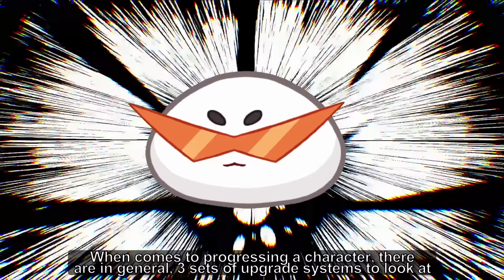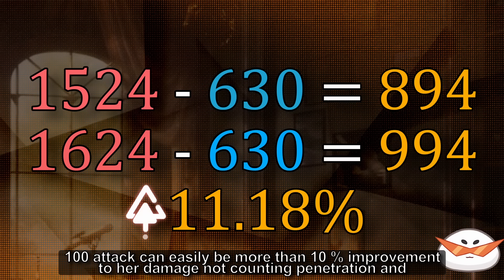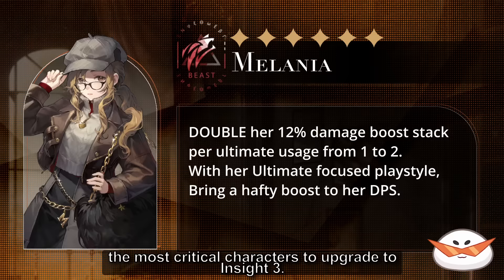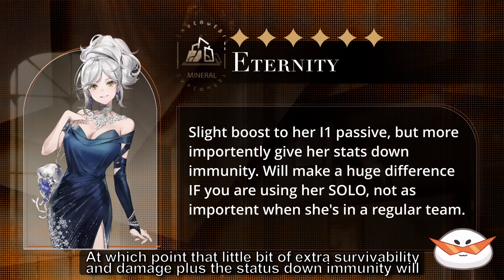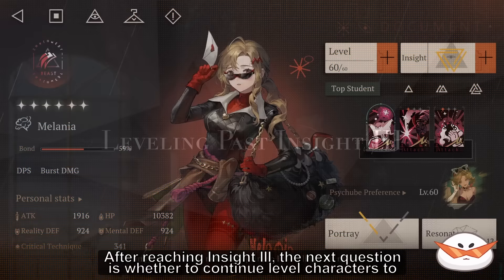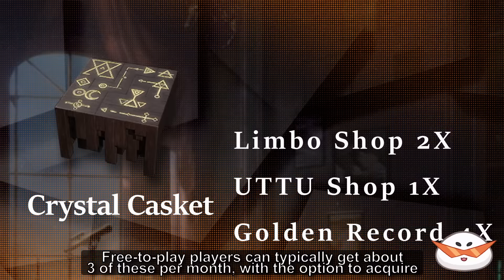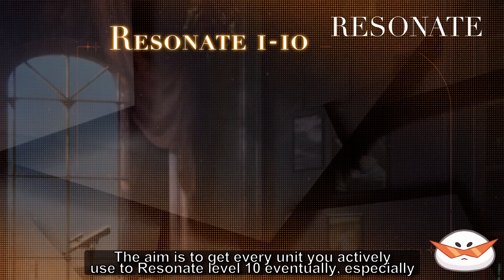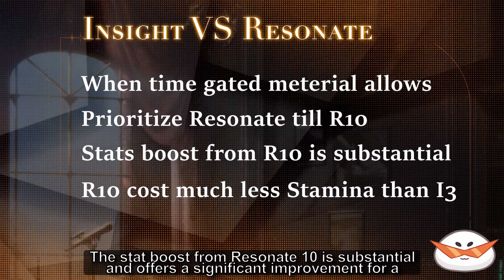EVERYTHING you need to know about CHARACTER PROGRESSION | Reverse: 1999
With the limited amount of resources we can get our hands on each patch. It's importent to allocate the metarials in the right place to maximize your progression.
In this video I cover the core of each progression system.
Including Insight, and Insight III Priority list
What level should you stop at
Resonate system breakdown
The Resonate Stopping point
Suggestion for Resonate over 10
And the best psychubes to get amplifications for

Timestamps
00:00 Intro
00:25 How ATK and DEF works
01:58 Insight III and Beyond
02:41 Insight III Priority List
05:28 Should you level after Insight III
06:25 Resonate Breakdown
07:50 Best Way To Level Resonate
08:28 Resonate Past 10
09:48 Psychube Amplification
11:17 TL;DR